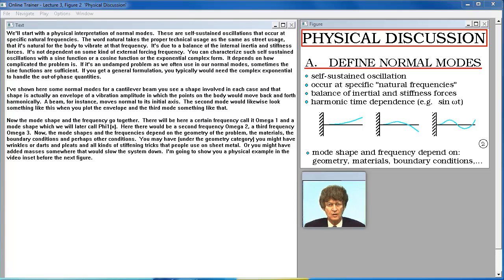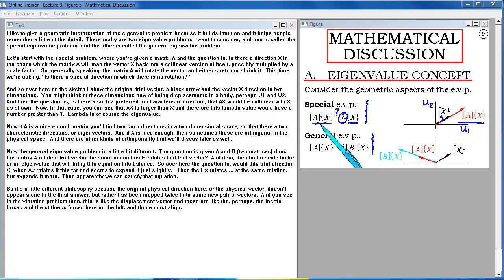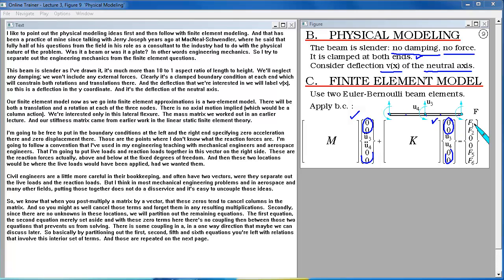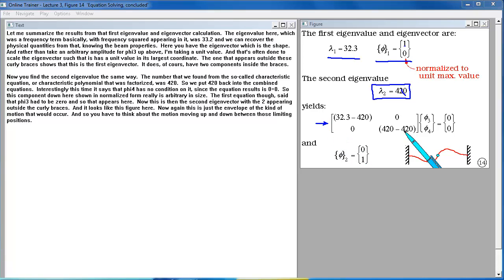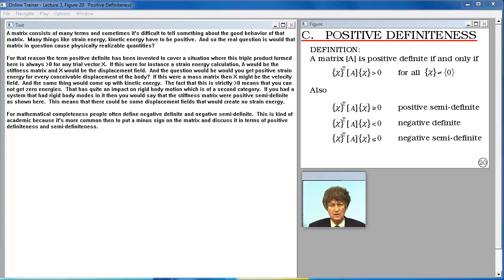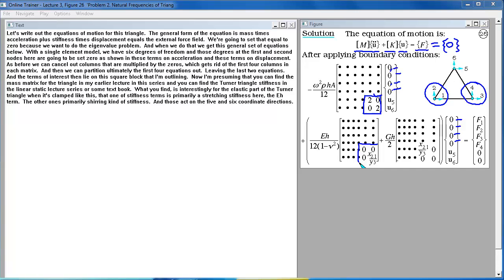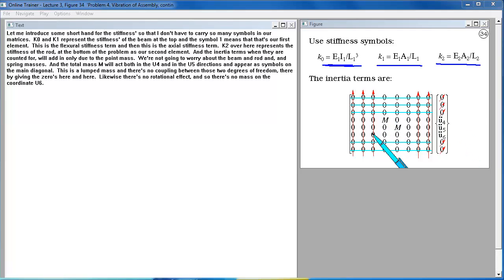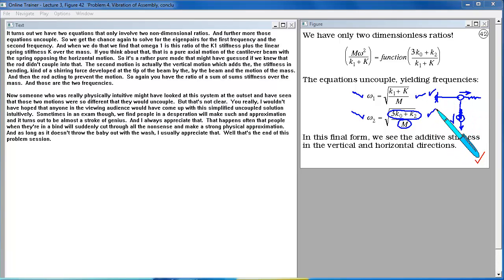Normal Modes. Lecture 3. Bad Start.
Normal modes. Eigenvalue problems. Consistent mass matrices.